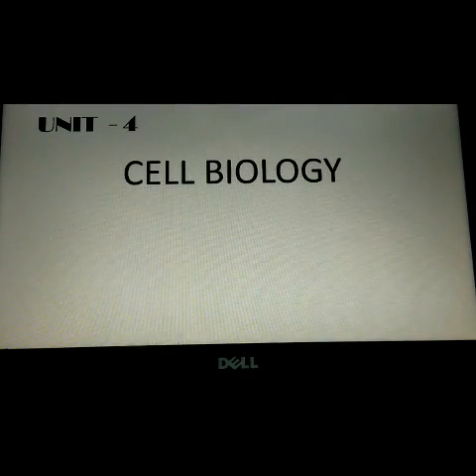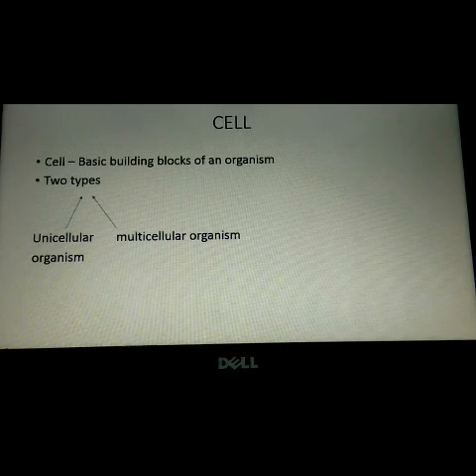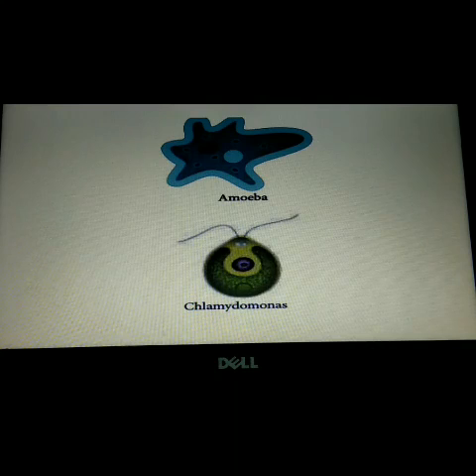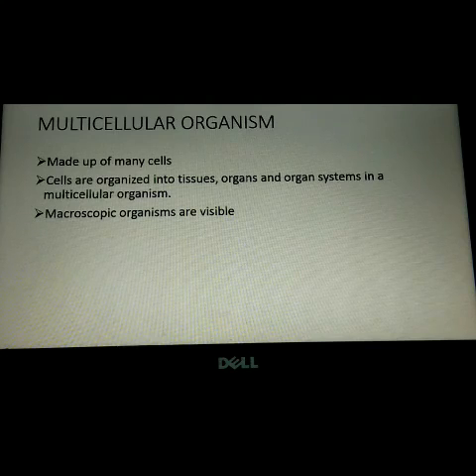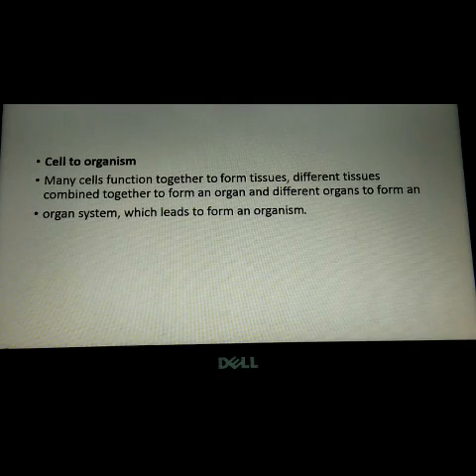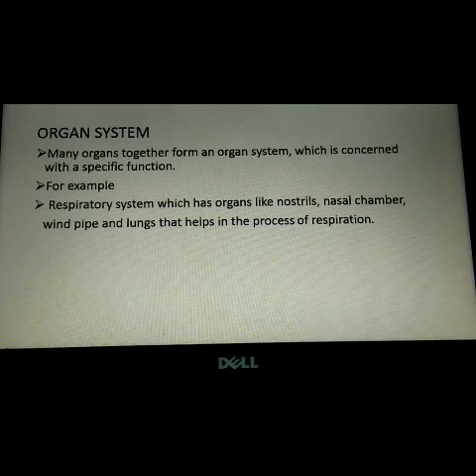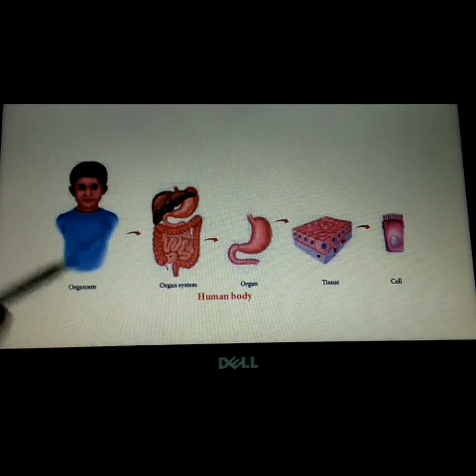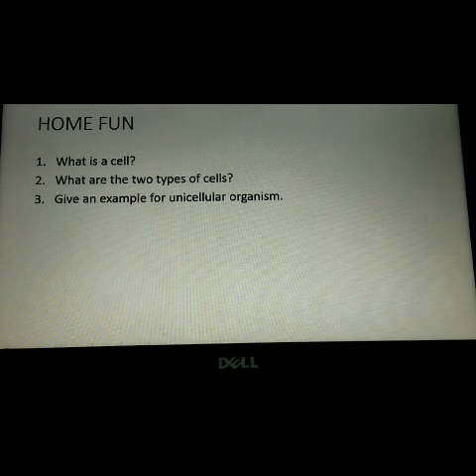IDEAL & ADHARSH GRADE VII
CLASS                    :7
SUBJECT               : Science
TITLE                      :cell as fundamental unit
SESSION                :14
VIDEO CREDITS    : Rajeshwari
VERIFIED BY          :Krishnaveni